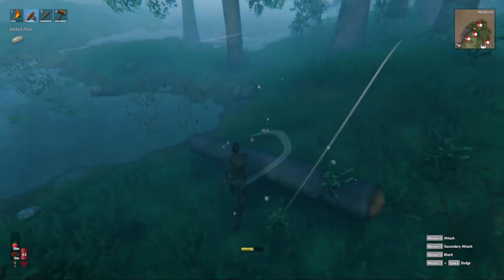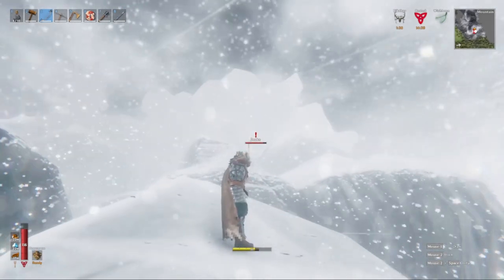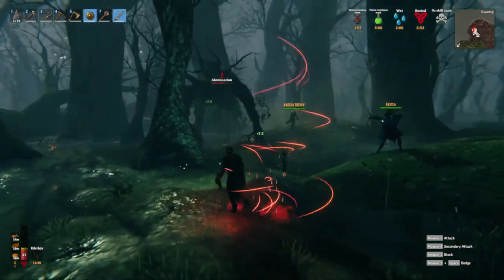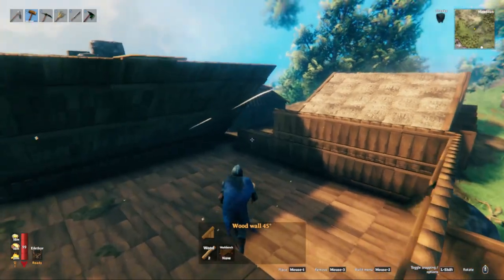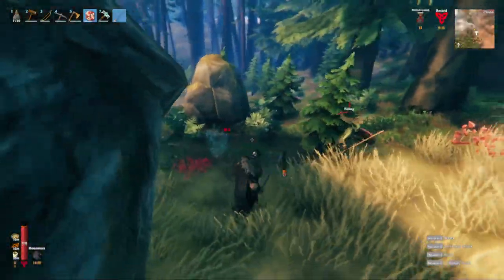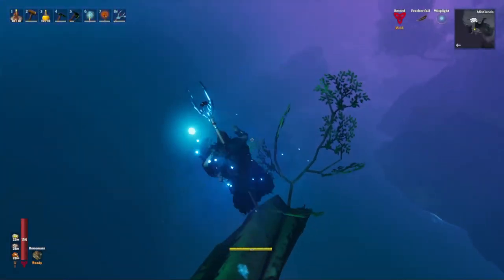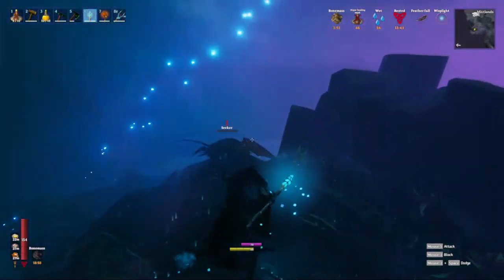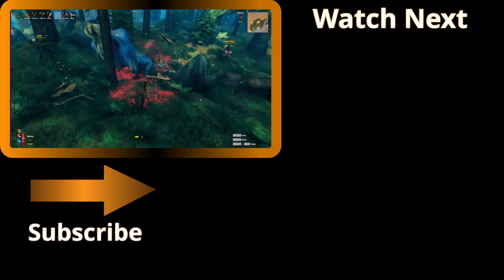Changes I'd Like To See - Valheim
These are just a few of the changes I would like to see in Valheim as development continues!

0:00 Intro
0:27 Arrow Changes
2:14 Gear Upgrades
4:32 Heavy Diversity
5:19 Build Menu
6:30 Utilize Resists
7:38 Cloak Overhaul
9:44 Earlier Eitr
11:43 Closing Remarks